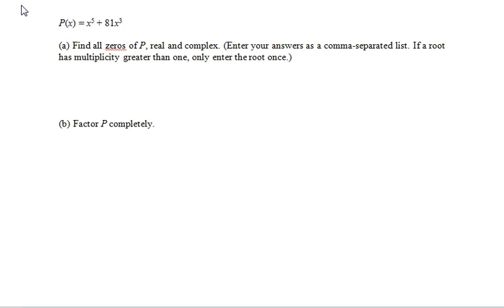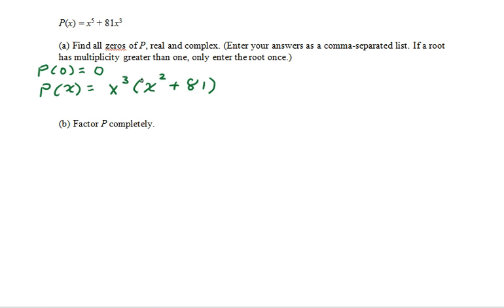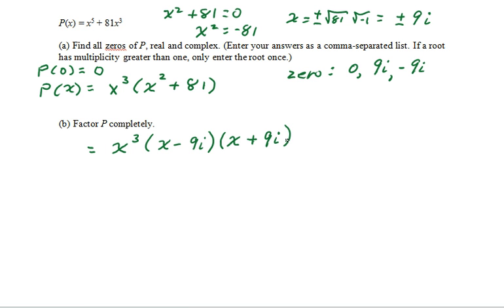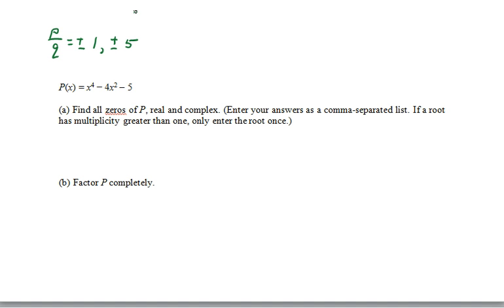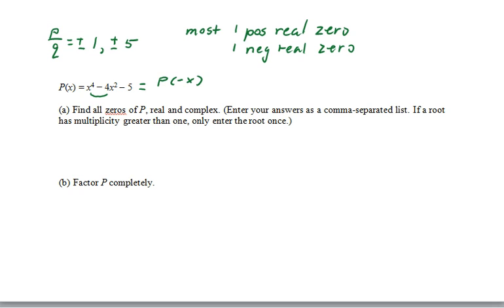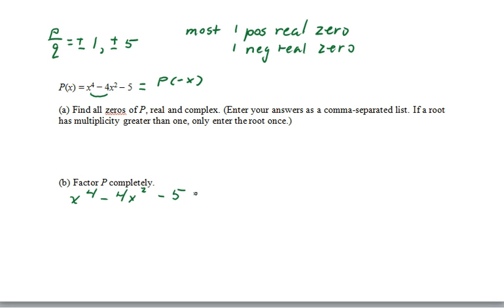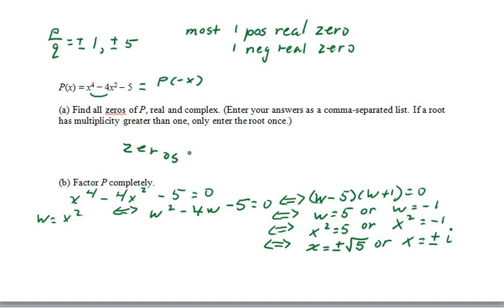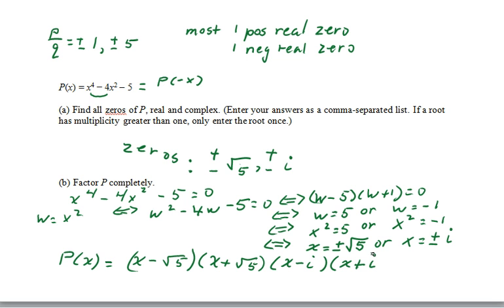Finding All of the Zeros of a Polynomial Part 1